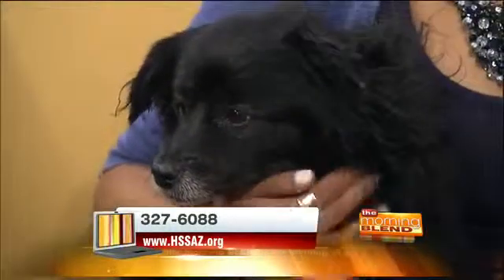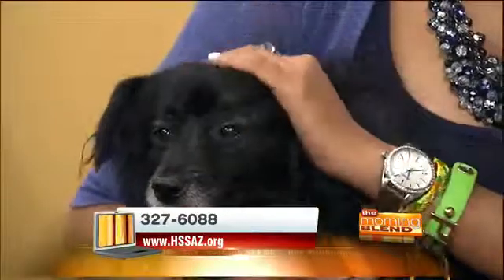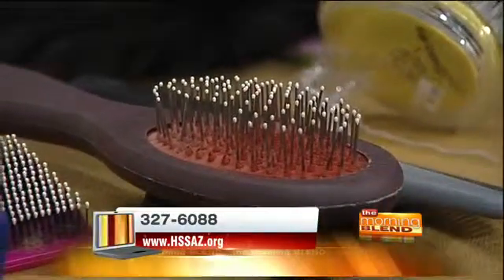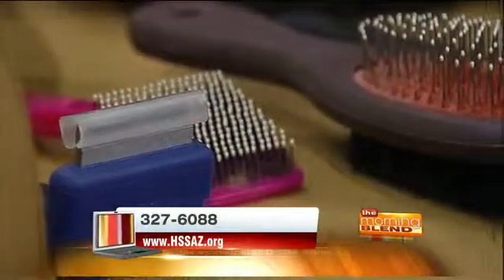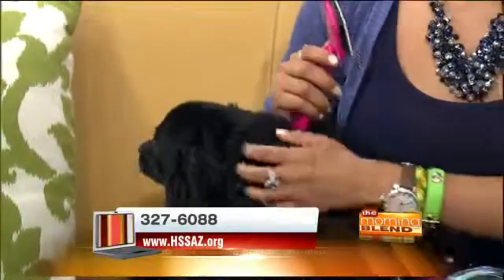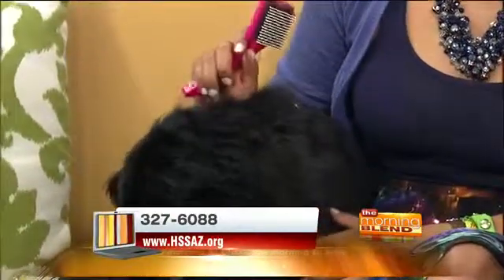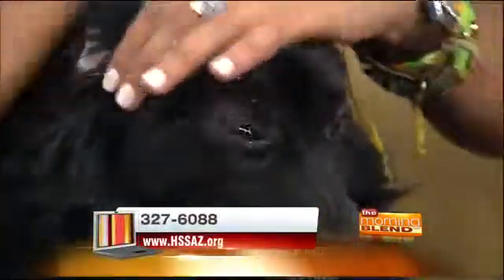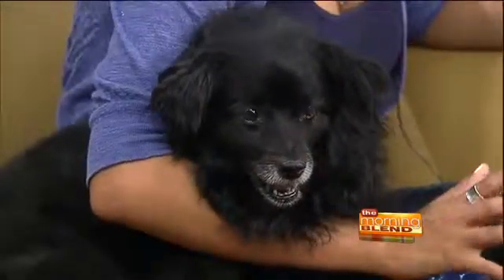Humane Society Of Southern Arizona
Pet grooming tips